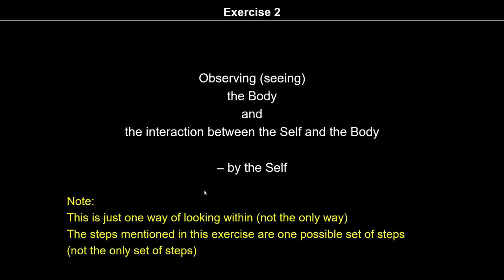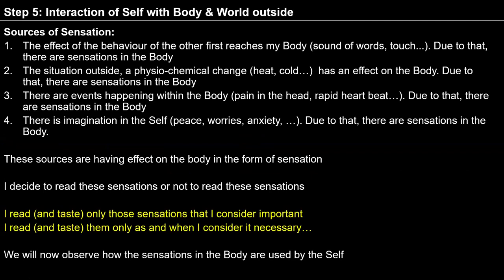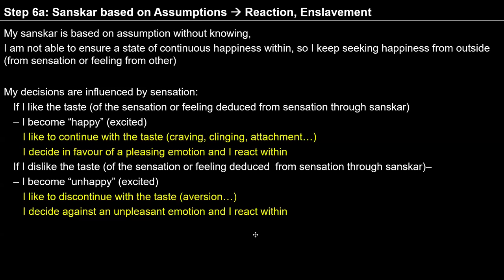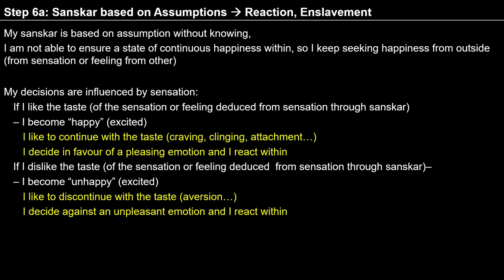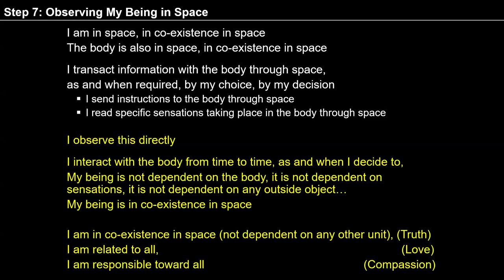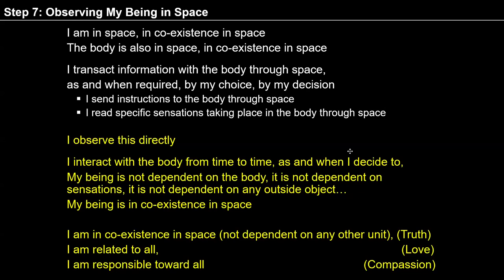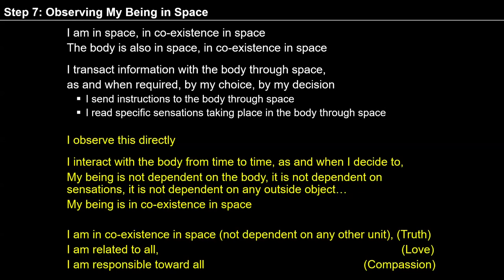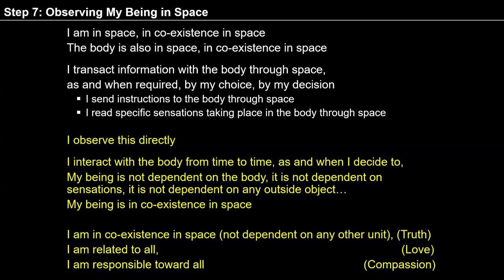DAY 82 ENGLISH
00:00 Recap of exercise2 from step1 to step6
12:55- observation or sharing
23:20- How is it that sometimes I feel that voice is mine but I am not speaking when I am in a crowd?
30:50- explanation of step7 i.e. space and co-existence with space
40::05- briefing steps for the evaluation process
46:30- how can we say that we co-exist with all other units, please give some examples